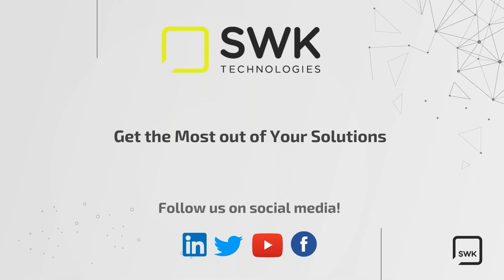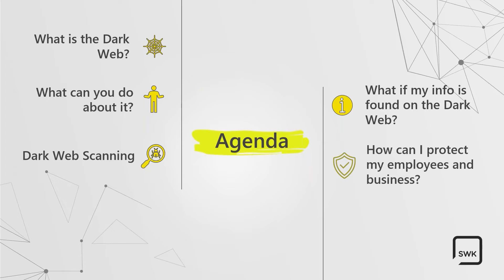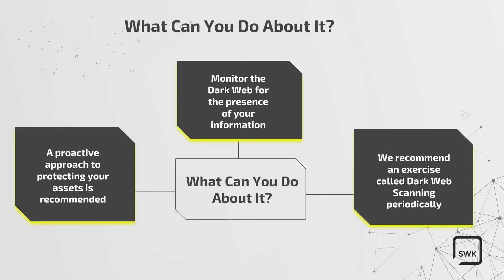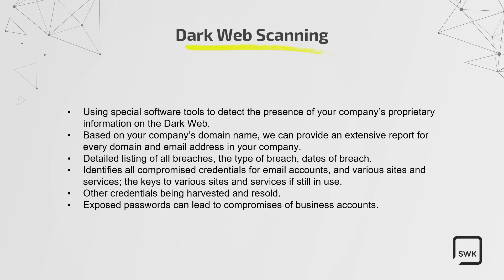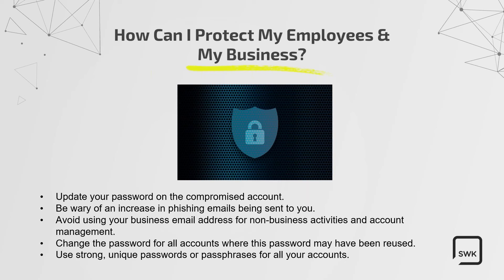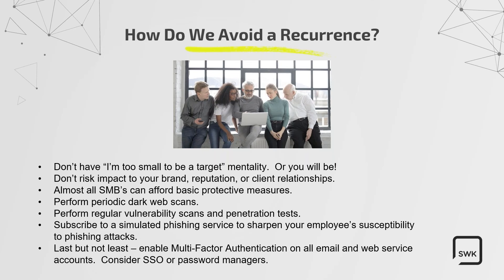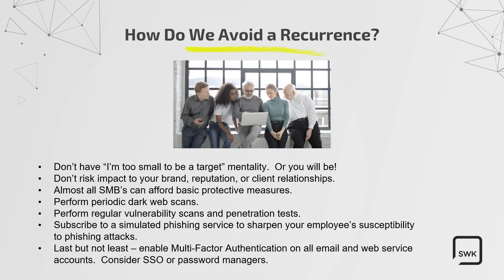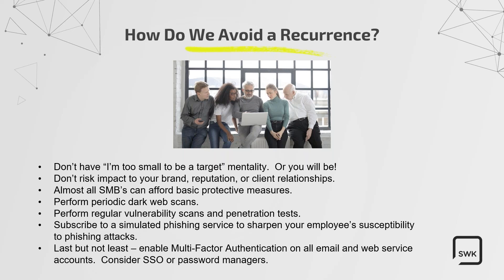What is the Dark Web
Learn about what the Dark Web is and how you can protect yourself from cyber threats.